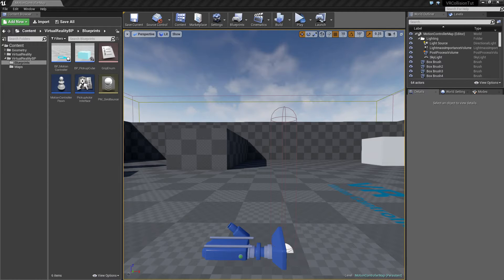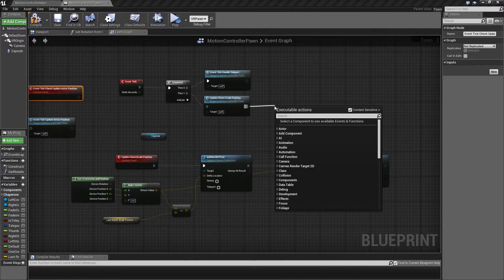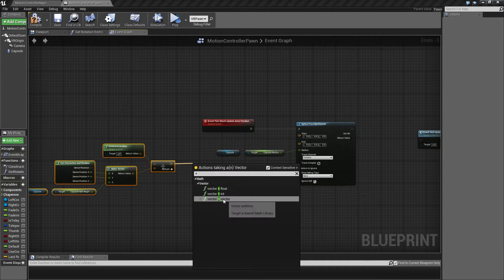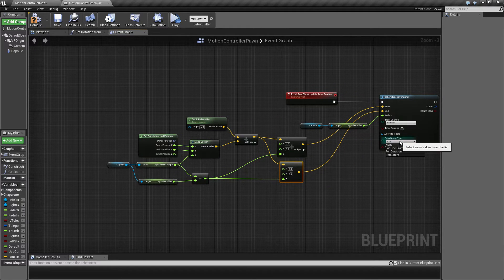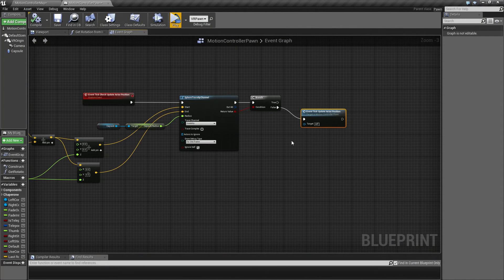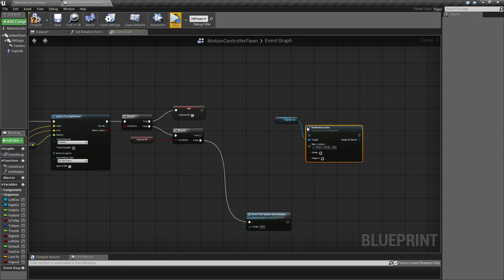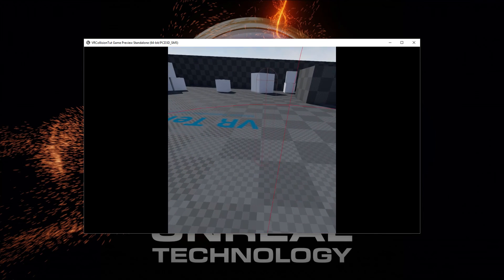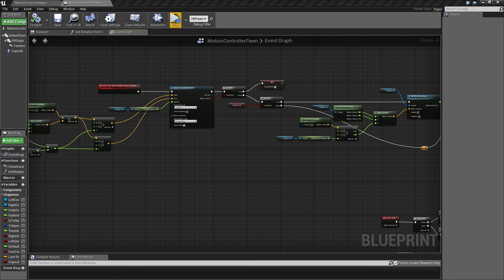UE4.14.3-Vive\VRCollision-Part4 Collision seperation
In this video i show how to setup a basic collision seperation so we can start to lean in over things.